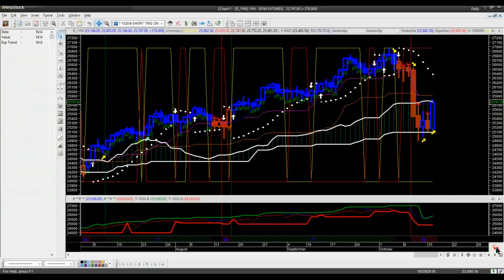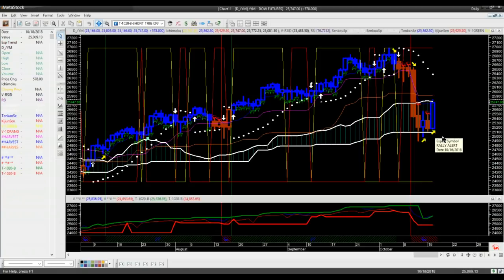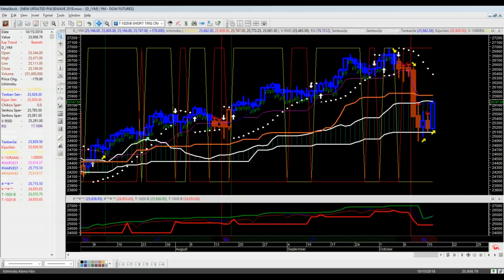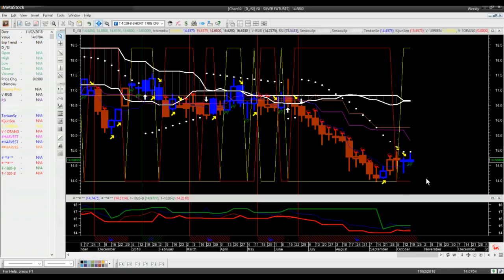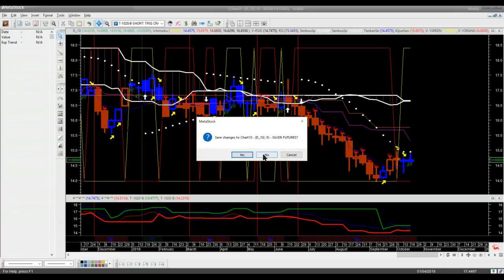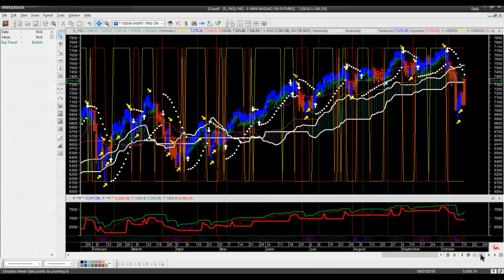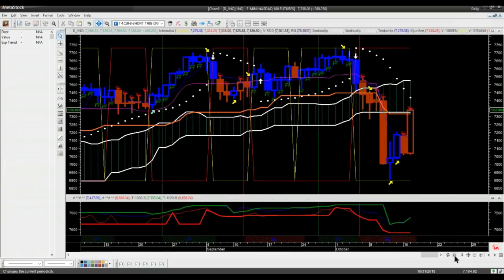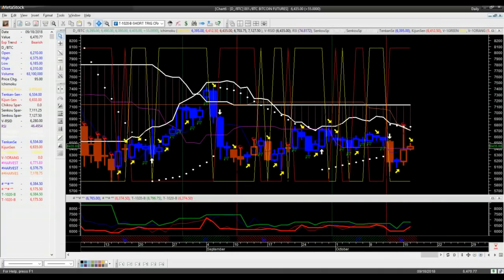TVR [#546] 10-16-2018 END OF DAY REPORT: BEAR MARKET RALLIES